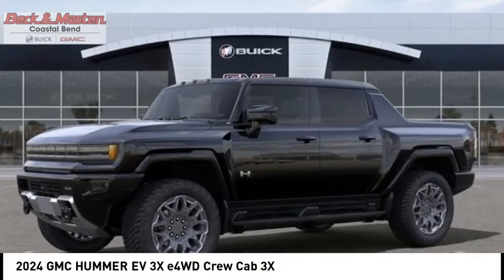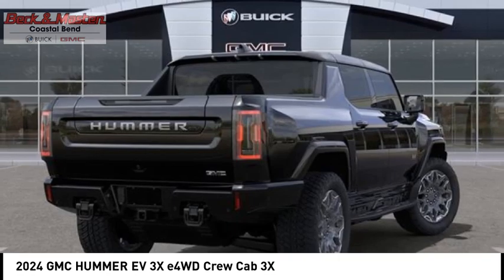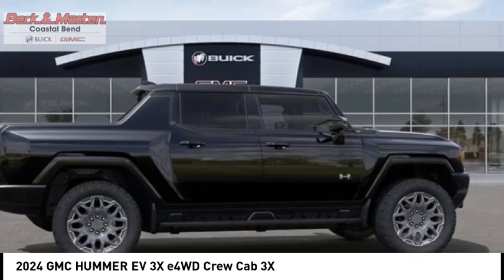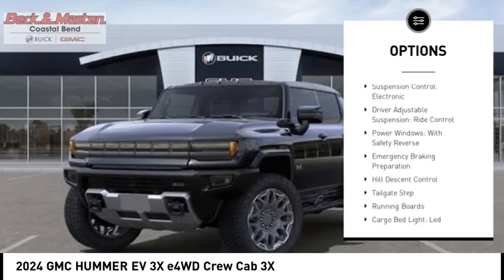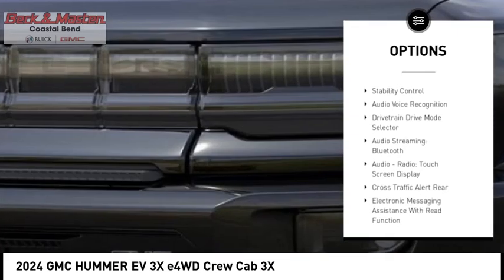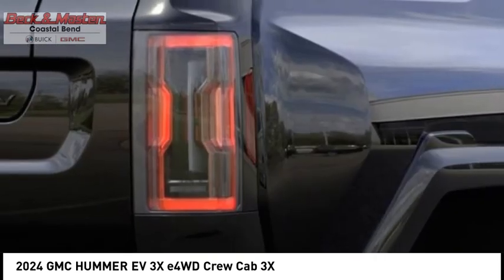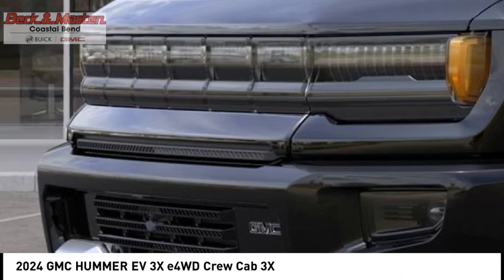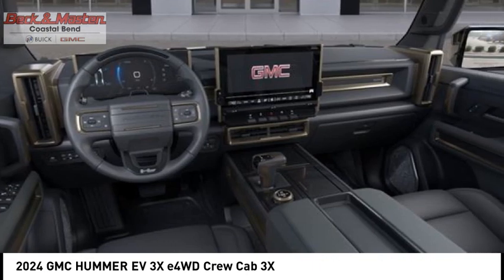2024 GMC HUMMER EV RU112344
2024 GMC HUMMER EV 3X e4WD Crew Cab 3X